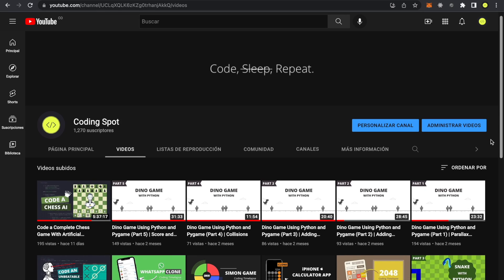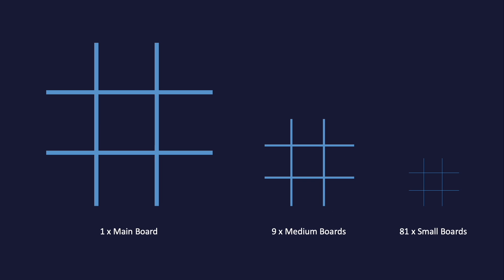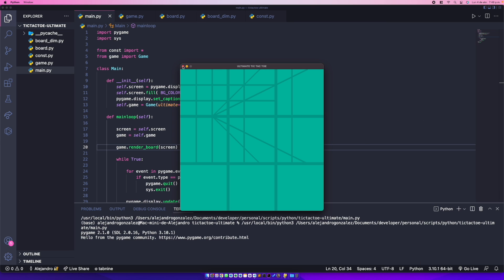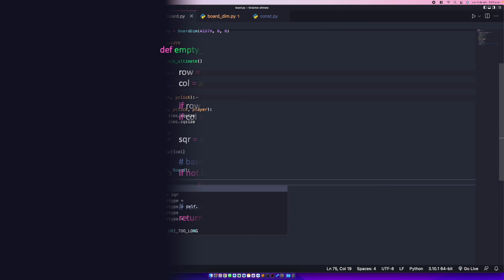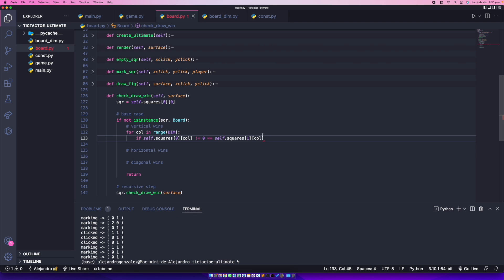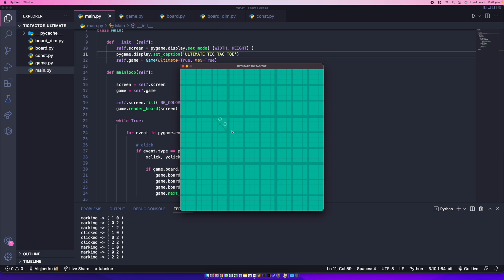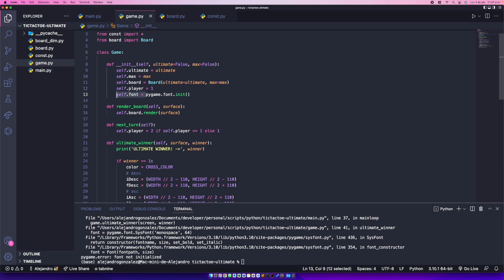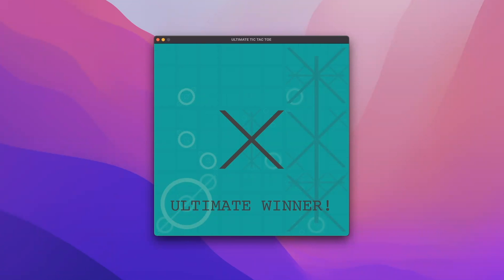I Coded Tic Tac Toe but ULTIMATE!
In this video I show you how I coded my version of the ULTIMATE Tic Tac Toe.
I modified the classic version of the game by adding 2 more game modes, ultimate and max, which have 81 and 729 squares respectively.

⏱ TIMESTAMPS ⏱
00:00 Introduction
00:32 Game Development
11:16 Final Result